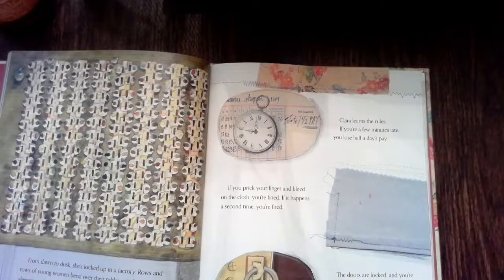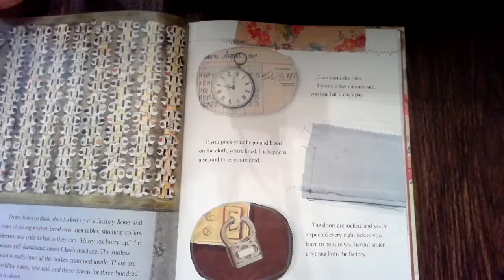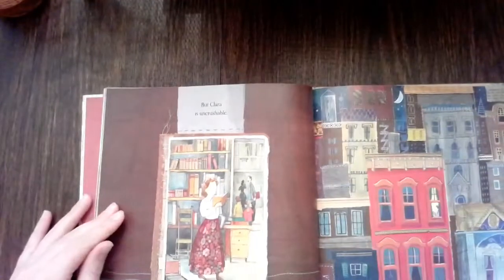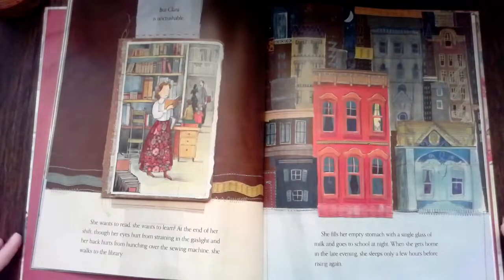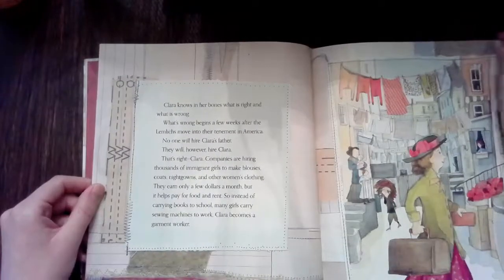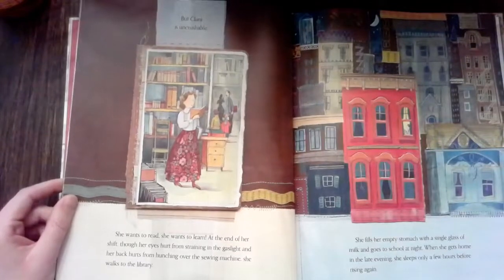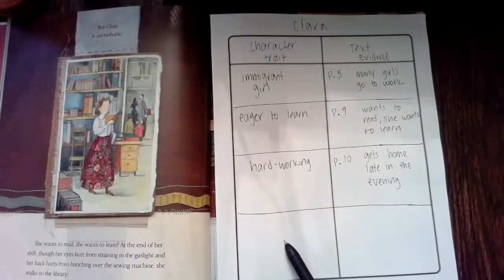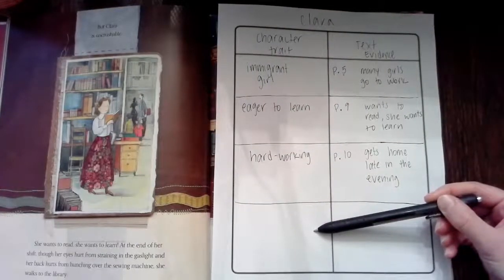Brave Girl TUESDAY (p.7-10)